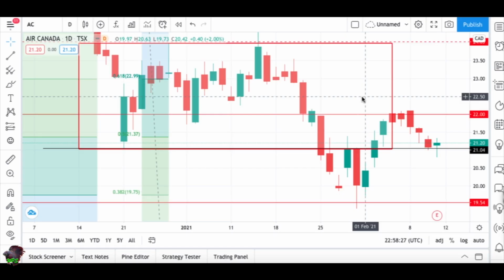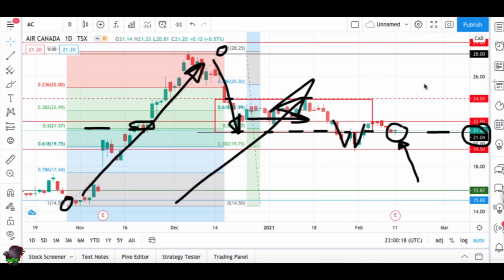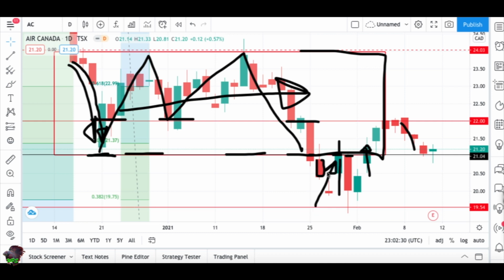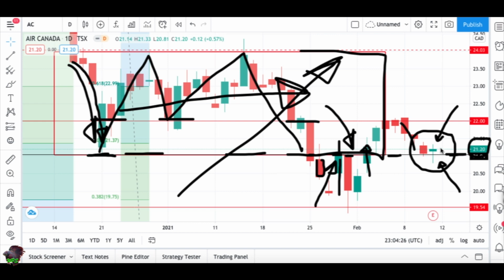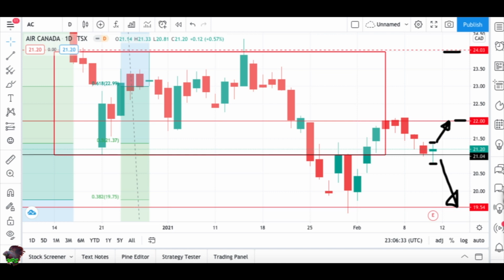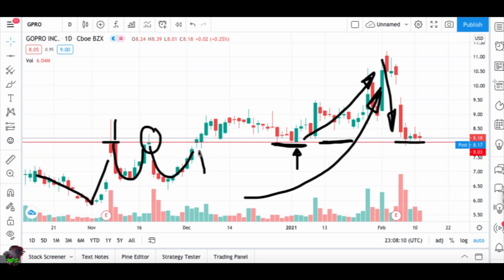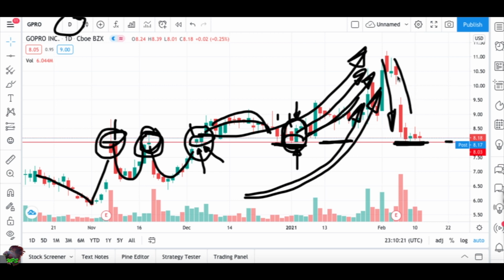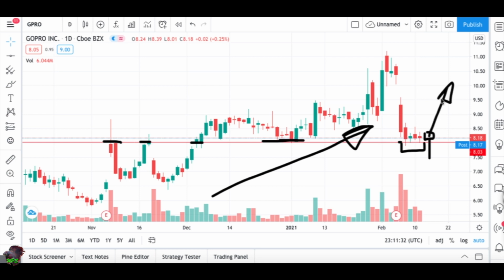Air Canada Stock update 11-FEB-2021 Air Transat Takeover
Air Canada Stock update 11-FEB-2021